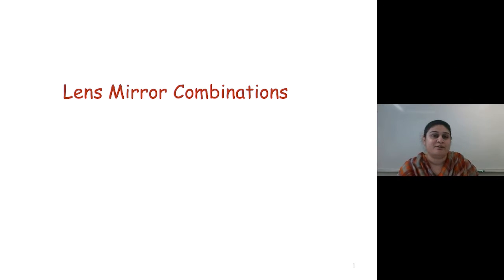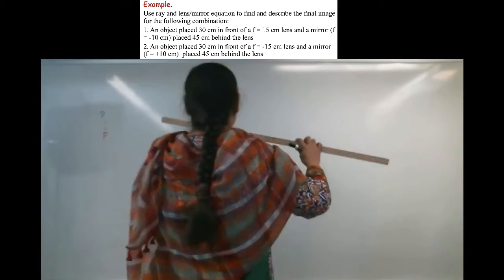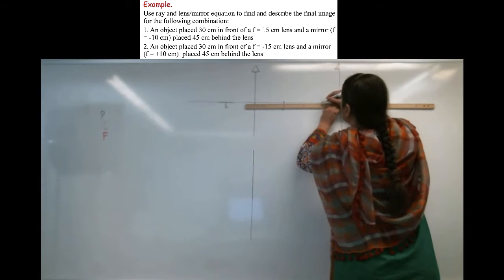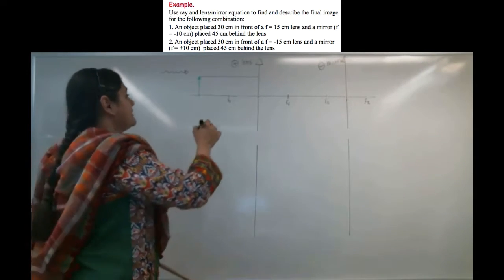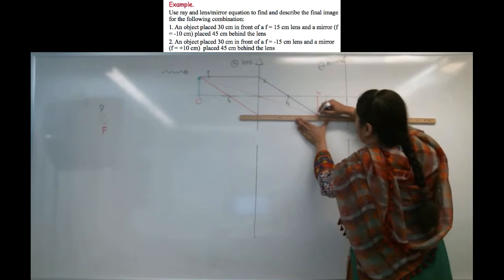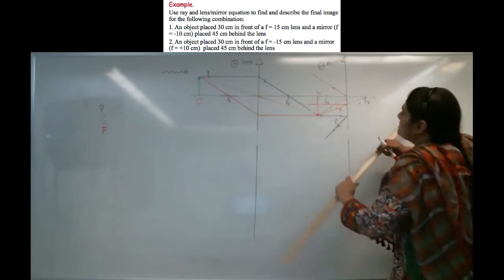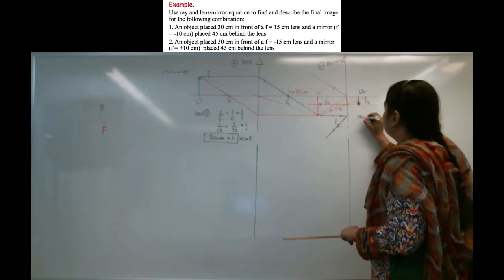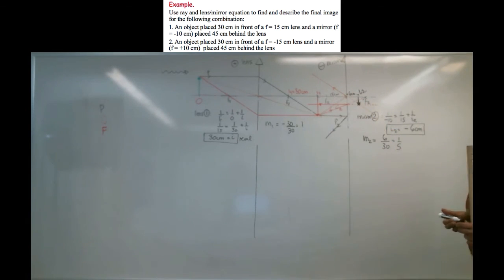Introductory physics II - Lens-Mirror Combinations - Part 1